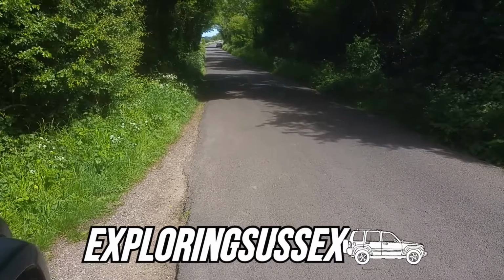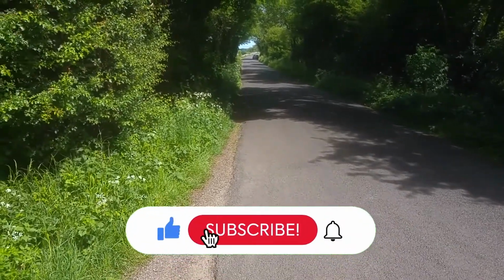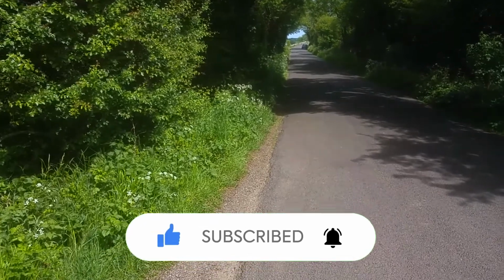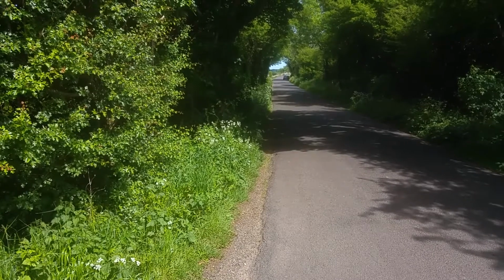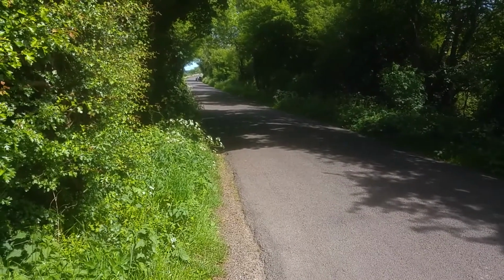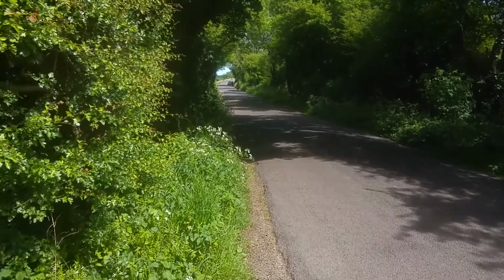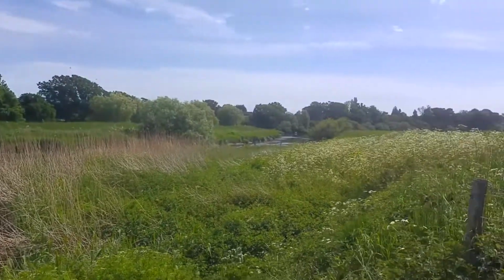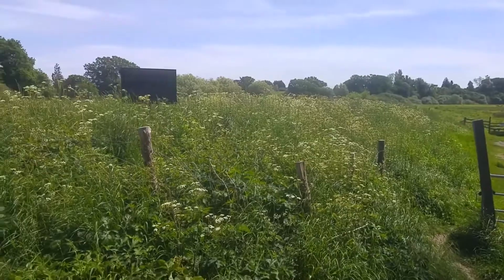Visiting the 13th century Greatham bridge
I visit Greatham bridge, a peaceful part of the sussex countryside.

This channel was inspired by Richaed Vobes, The bald explorer, exploring with Josh, Sam and colby, the proper people,funforlouis, casey neistat,steve ronin, time team, tony robinson, crrow777